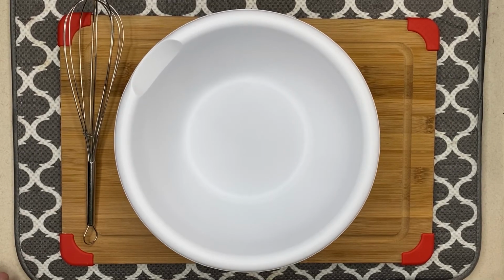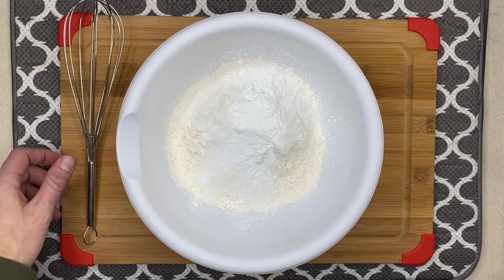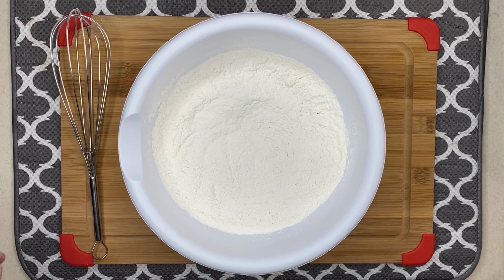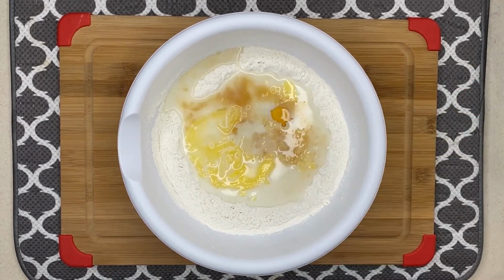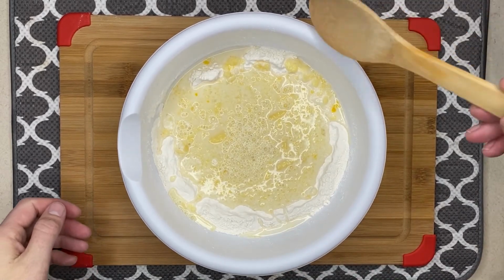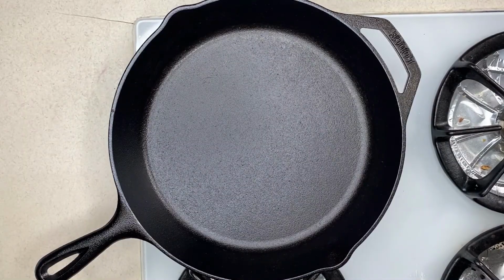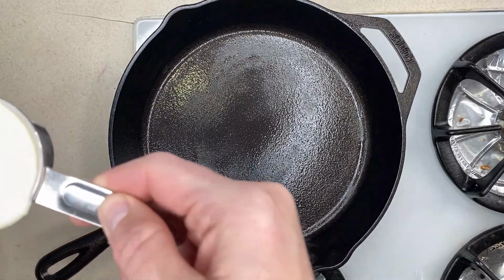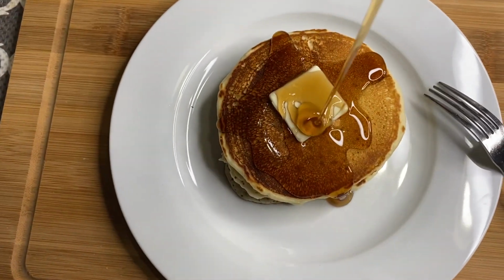FLUFFY PANCAKES (FROM SCRATCH)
How to make PANCAKES
INGREDIENTS
2 cups all-purpose | plain flour, (290 g | 10 oz)
1/4 cup granulated sugar or sweetener, (60g | 2 oz)
4 teaspoons baking powder
1/4 teaspoon baking soda
1/2 teaspoon salt
1 3/4 cups milk, (440ml)
1/4 cup butter, (60g | 2 oz)
2 teaspoons pure vanilla extract
1 large egg
In a large bowl combine the flour, sugar, baking powder, baking soda, and salt. Form a well in the middle of the dry ingredients and add milk, slightly cooled melted butter, vanilla, and 1 egg. Wisk the wet ingredients together then start folding in the dry ingredients until smooth (some lumps are ok). the batter will be thick and creamy when ready. If the batter is too thick add a bit more milk (a few tablespoons) until you get a thick creamy batter. Set batter aside and let rest while heating your skillet.  Heat a non-stick skillet today we used a cast iron skillet over low-medium heat. Use butter to grease your skillet (yes even your non-stick skillet). Pour 1/4 cup batter into the center of your skillet spreading the batter out gently. When you see bubbles forming and the bottom is golden brown it's time to flip. Cook the pancakes until golden brown.  Repeat with the remaining batter. Serve with honey, maple syrup, fruit, ice cream, or frozen yogurt ENJOY